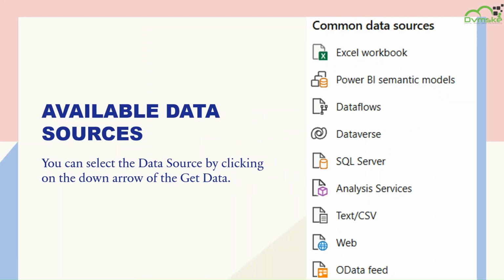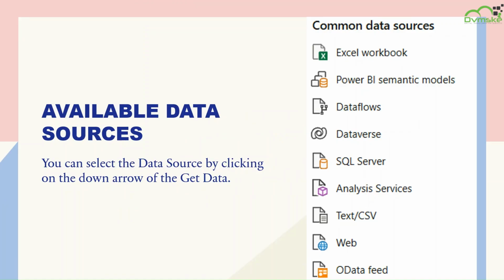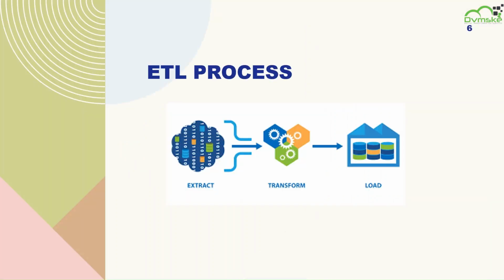Data Sources in Power BI || 7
In this video, we explore the different types of data sources you can connect to using Power BI. From files and databases to cloud services and web APIs, learn how Power BI supports a wide range of connections. We also introduce the ETL process and walk through how to connect data sources in Power BI Desktop.

This video consists of :
00:00-00:10 -Introduction
00:10-00:24 -In this Video
00:25-00:52 -Data Source
00:53-1:32 -Available Data Sources
1:33-1:41 -ETL Process
1:42-1:51 -Connecting to Data Sources in Power BI